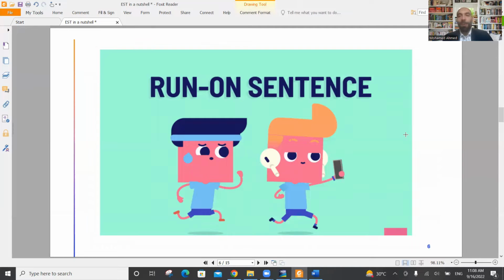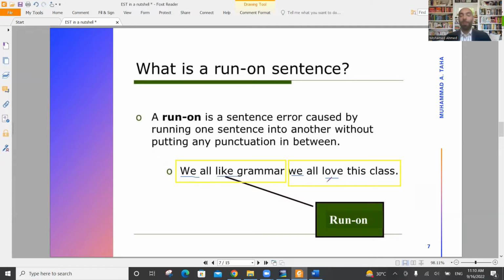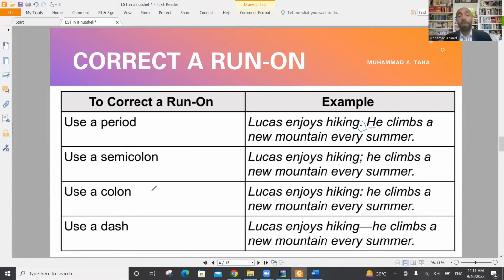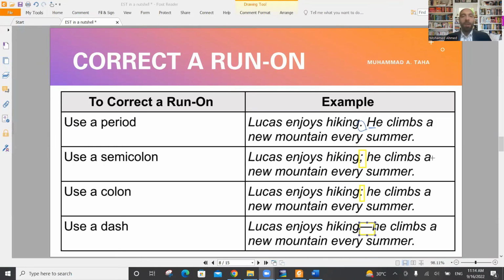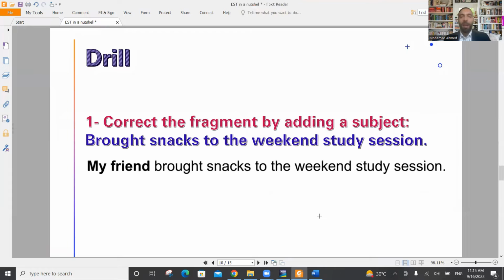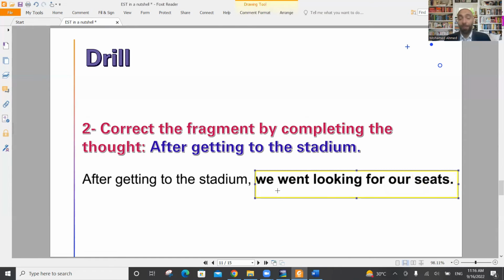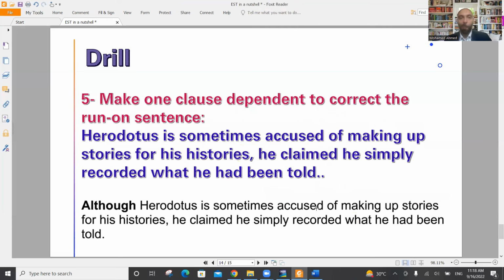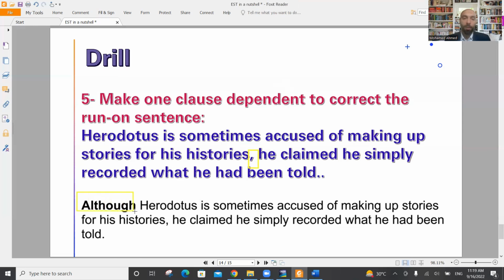EST IN A NUTSHELL Session 1 Part 2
EST IN A NUTSHELL Session 1 Part 1 _ American Diploma _ SAT _ ACT _ الإعداد لإختبارات الدبلومة الأمريية _ Phrase Vs Clause _ Spot Errors _ Run-ons _Fragments